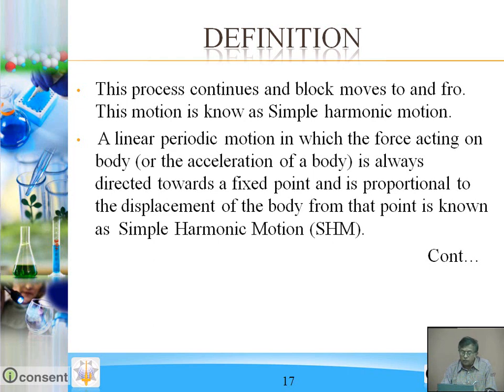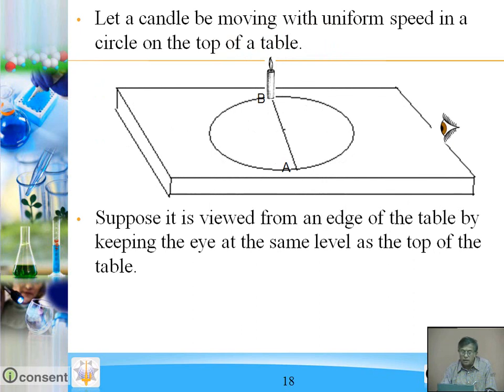What is Definaton of SHM and Linear SHM?